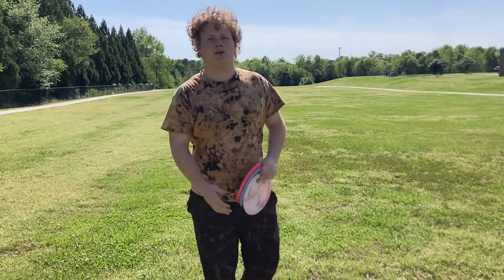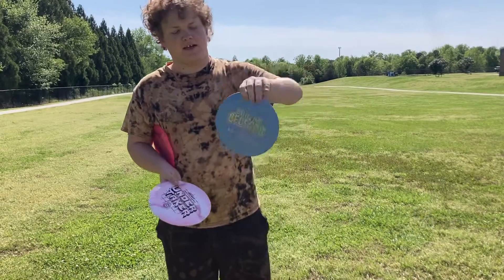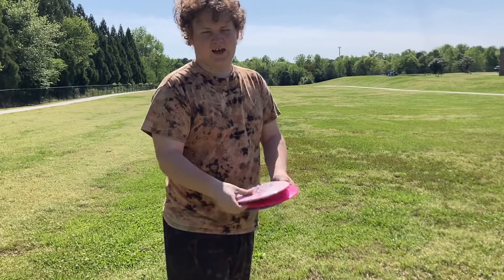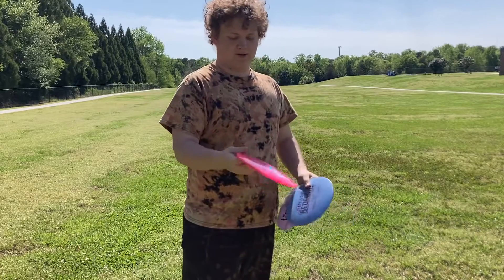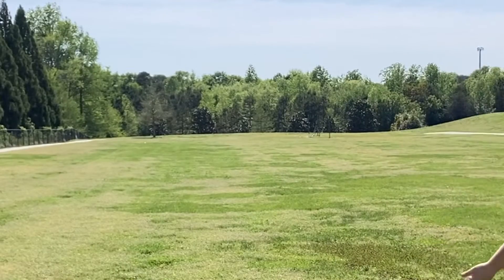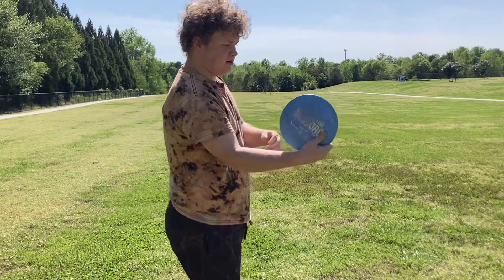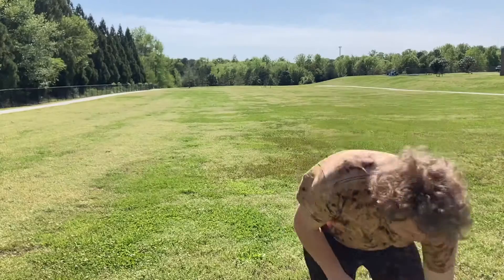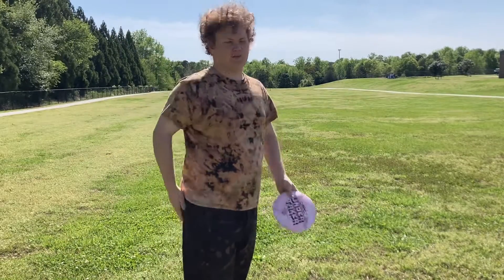Comparison Between Ben Callaway Tour Series Undertaker and The Regular Esp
Hope u guys enjoy this one! The undertaker is a such a good disc in my opinion. So consistent in the flight and so reliable. Definitely recommend getting one!